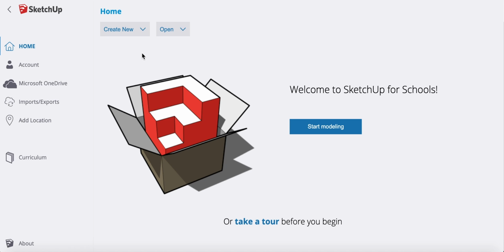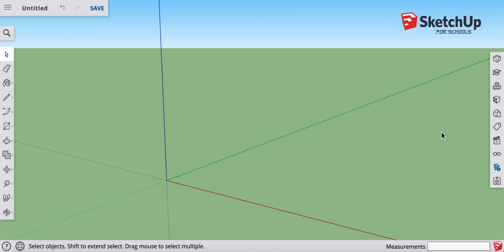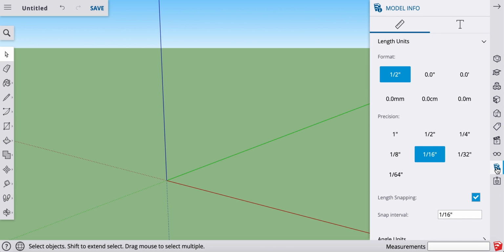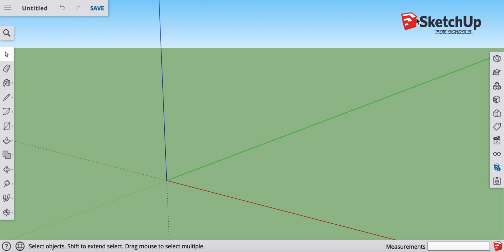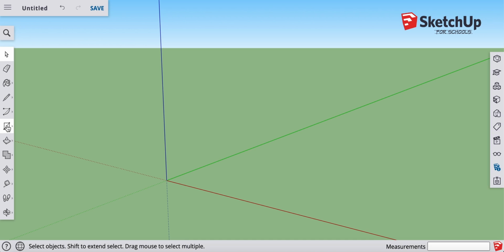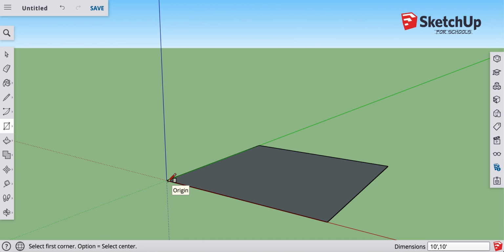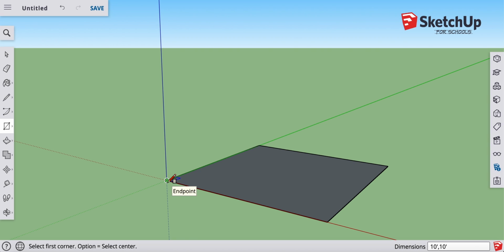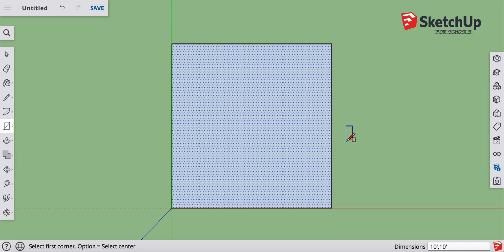SketchUp Floor Plan Set Up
How  to set up your SketchUp for Schools file to draw a floor plan.